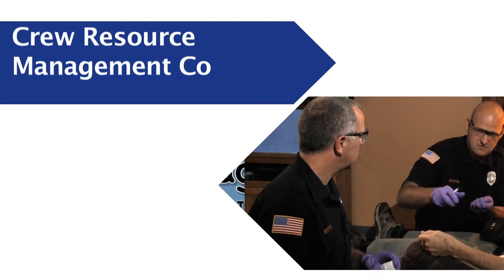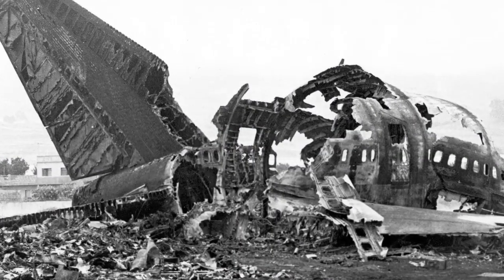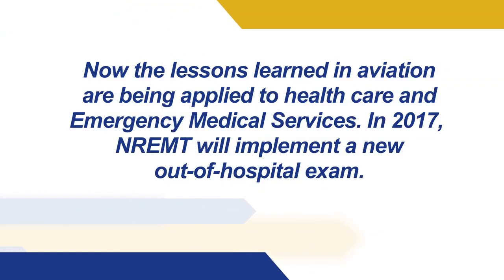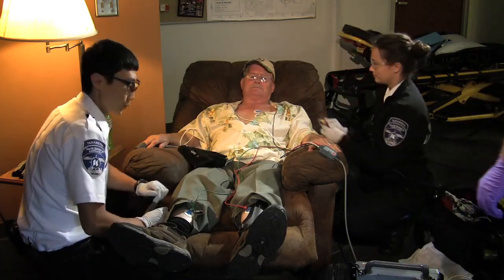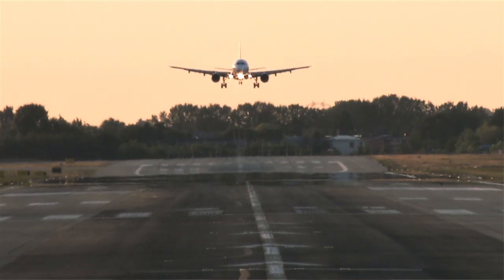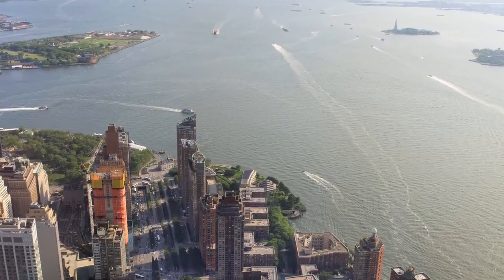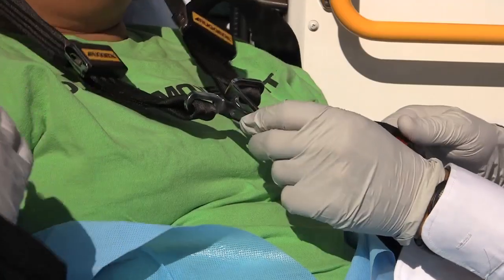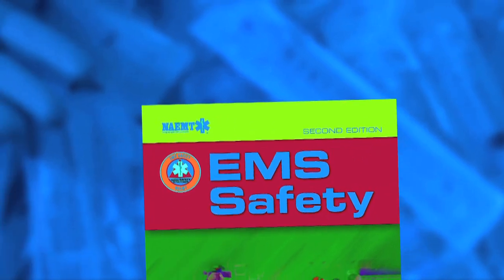Crew Resource Management Concepts | Jones & Bartlett Learning